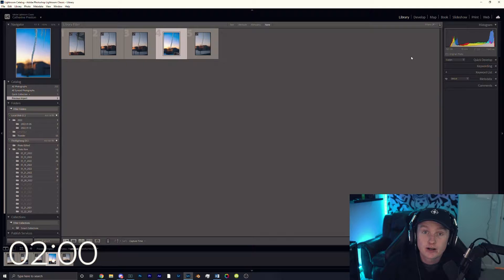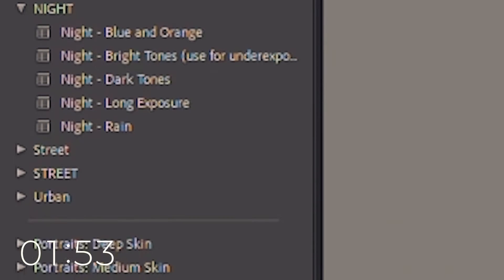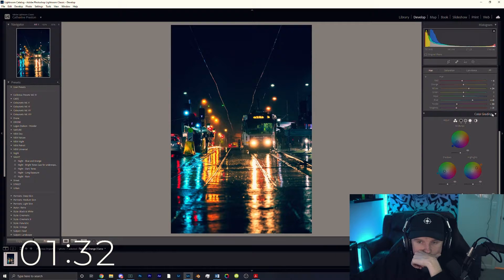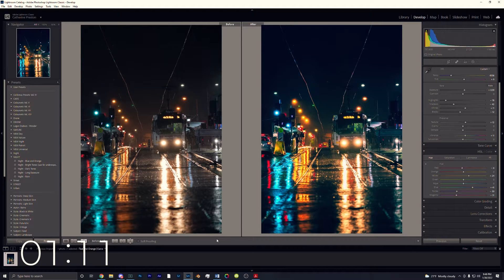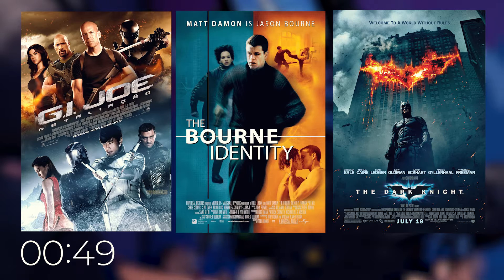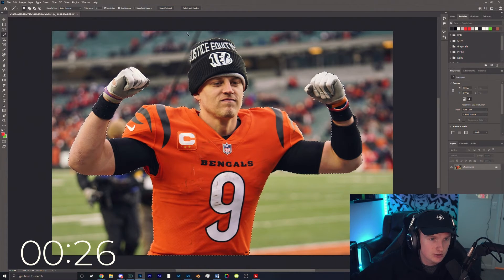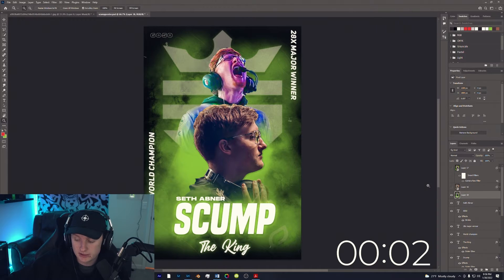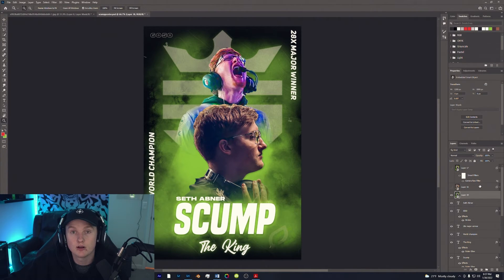Make Your Picture 7X BETTER WITH THESE TIPS (2022)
In today's video we are going to be going over how to increase the quality of your pictures in post production!